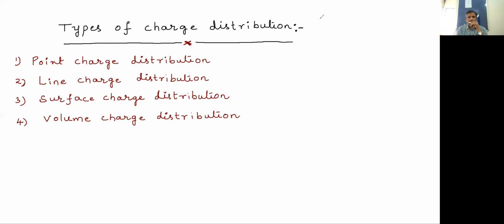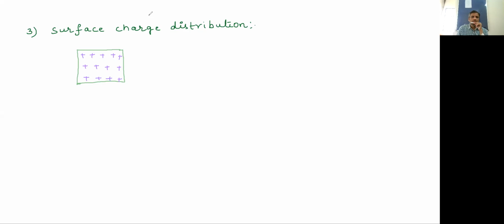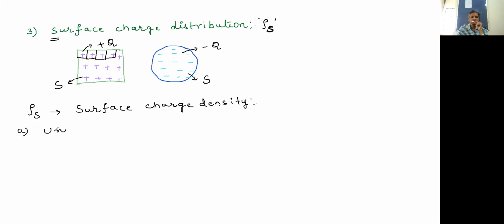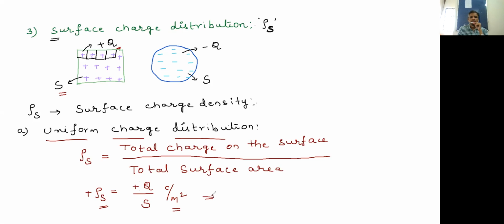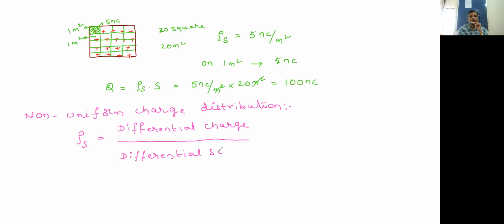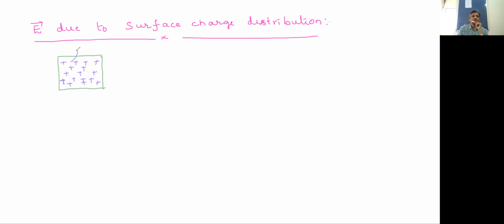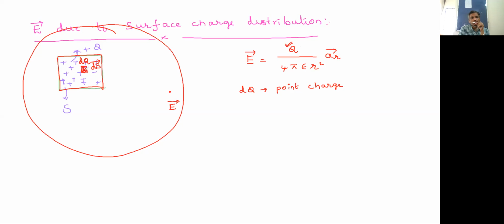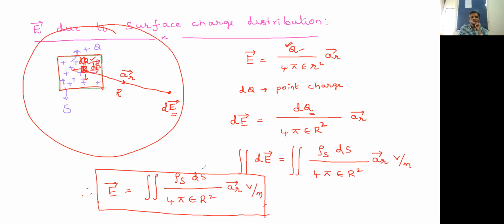Lecture-5: Electrostatics:Types of charge distributions -part-2 by Y.Satish kumar ( Gate Faculty )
Types of charge distributions: surface charge distributions